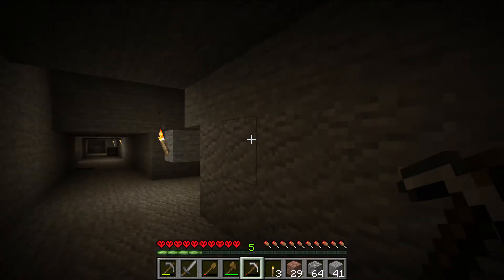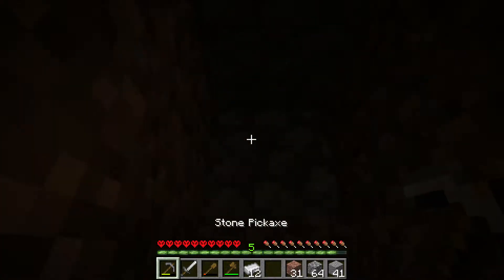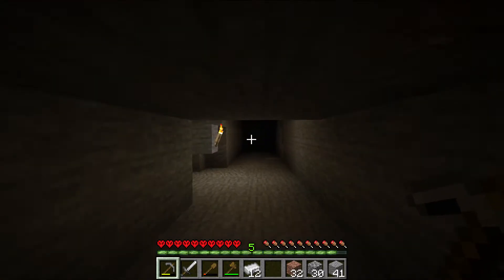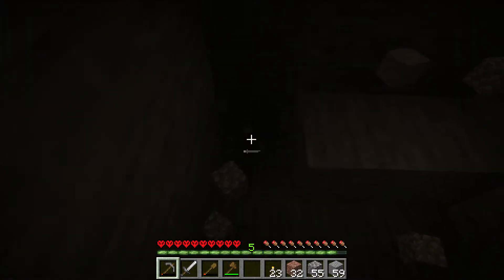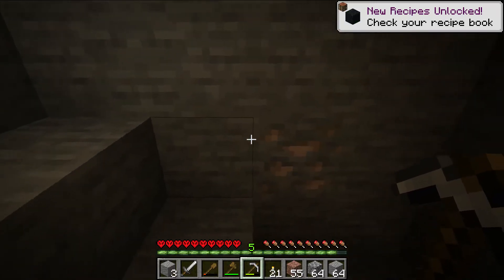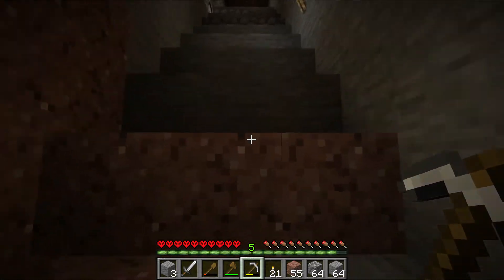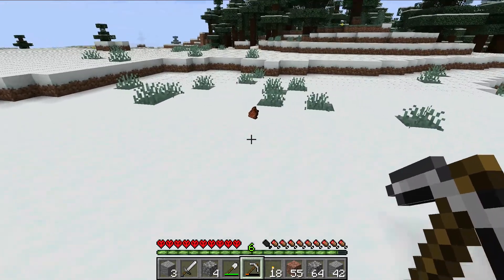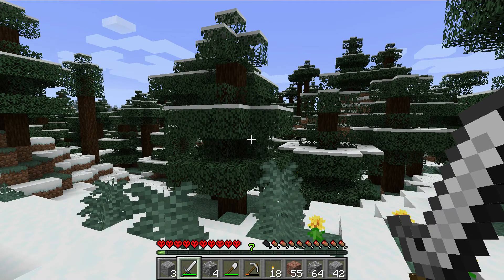Minecraft Episode 3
Hello Everyone!

Today we have the continuation of a brand new series! Minecraft!

Watch as I work my way through from humble beginnings to taking down the Ender Dragon (And definitely not getting absolutely destroyed along the way)